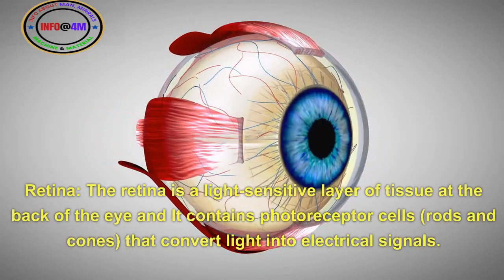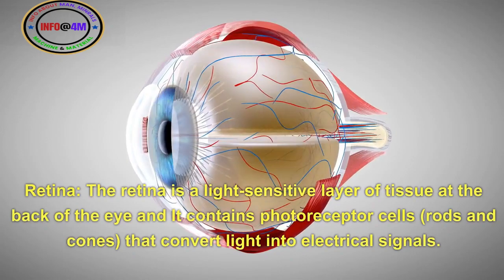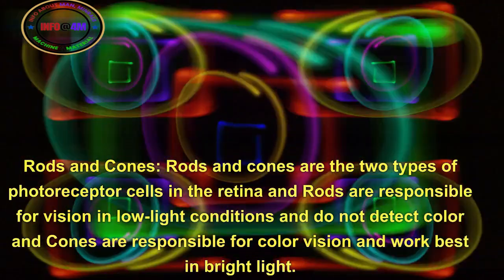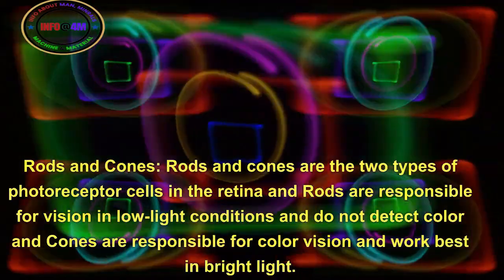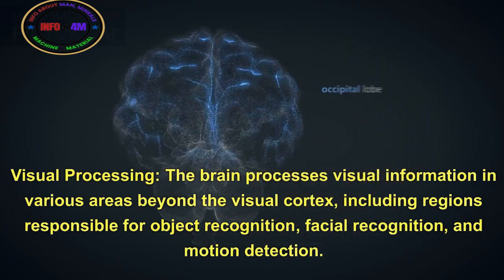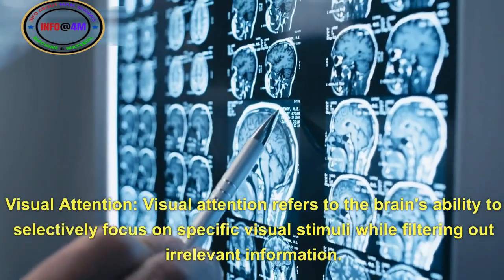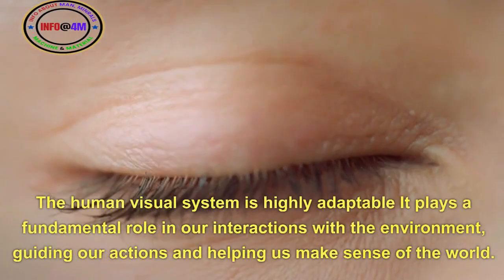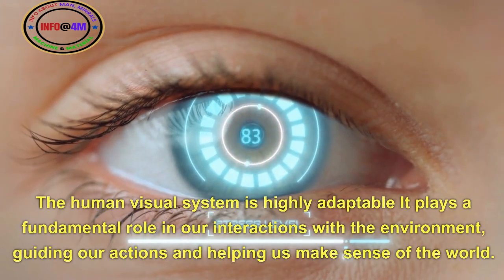The Visual System |How Your Eyes Work |Structure of the Human Visual System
In this video, we continue our discussion of perception by learning more about how we see (i.e more about the human visual system).
Info@4m (info about 4m is man, mineral, machine and material)